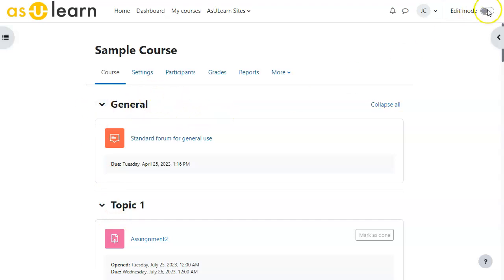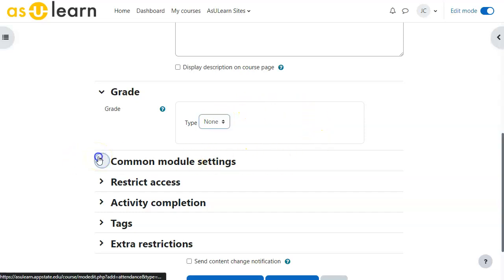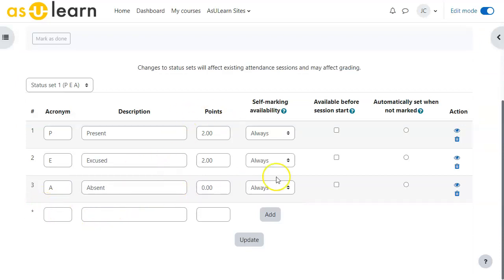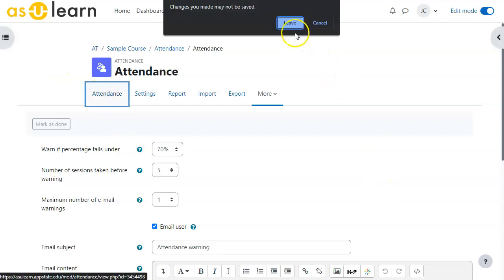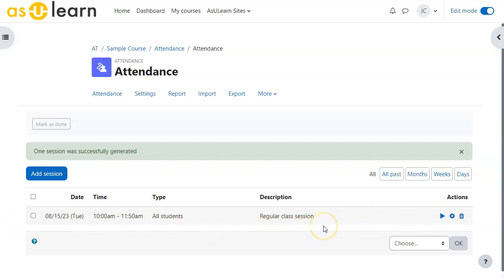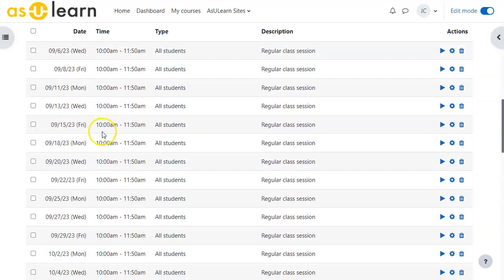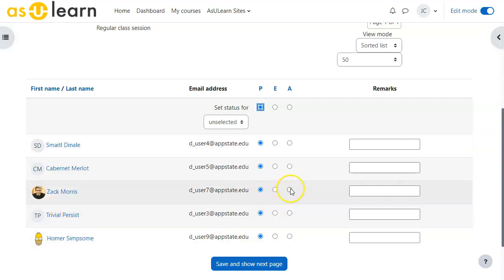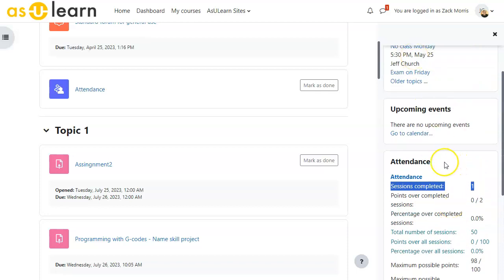Attendance Basics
This video talks about how to set up attendance for your AsULearn course.